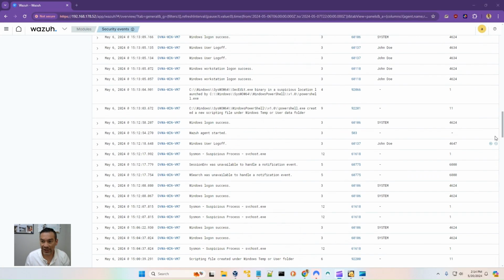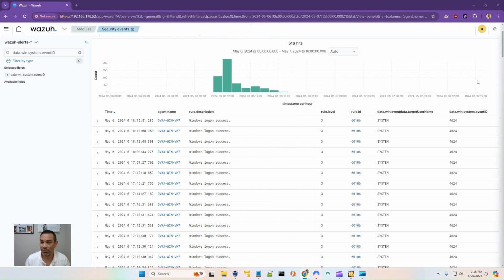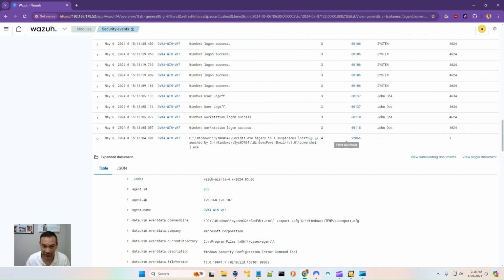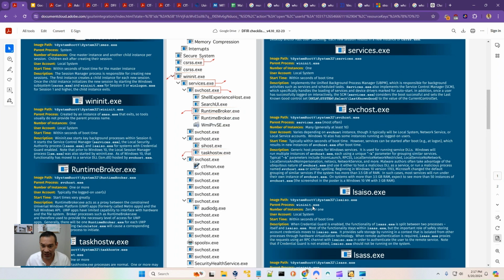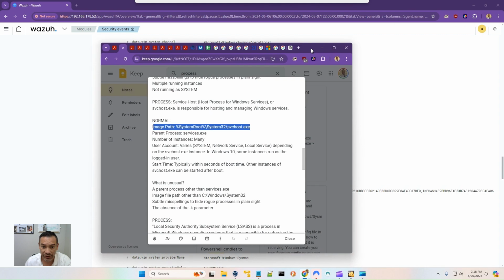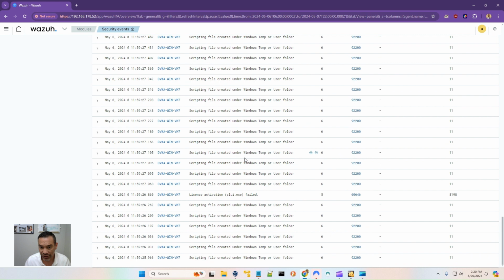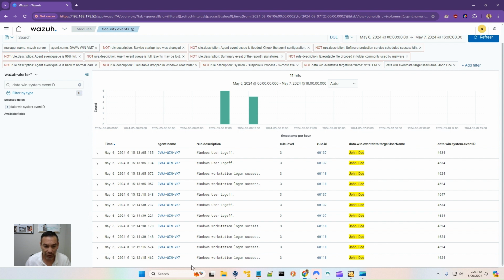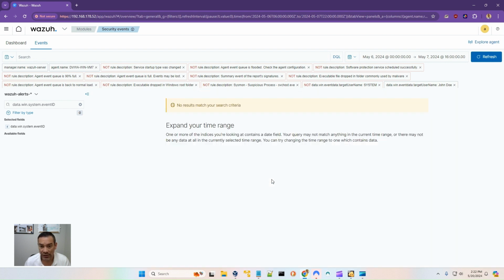Log-Analysis-3-DVWA-VM7-Videos-Wazuh_Project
A brief video of investigating alert logs from our DVWA-VM-7 asset.  Lot's of false positives to sort through.  A suspicious series of quick log on and log off from  the legitimate user "Johndoe."  John Doe should not be logging onto the system locally, they should be accessing the resource from the web portal sign in.

These project videos are intended to demonstrate my fundamental understanding of EDR tools, and log analysis skills.
Thank you to the awesome people out there who create instructional videos and walkthroughs, THM rooms, and Wazuh's documentation